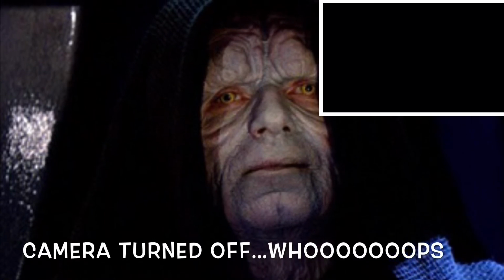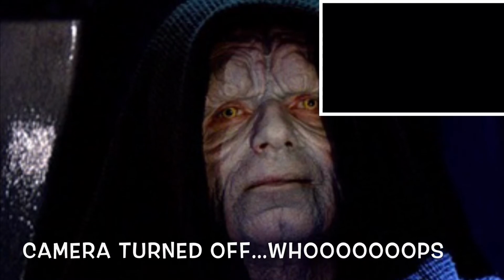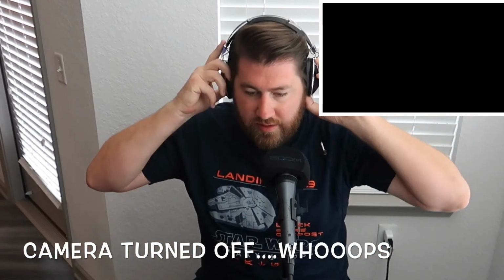THE RISE OF SKYWALKER TRAILER BREAKDOWN AND THEORIES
The Rise of Skywalker footage from D23 is here! Let’s break it down!